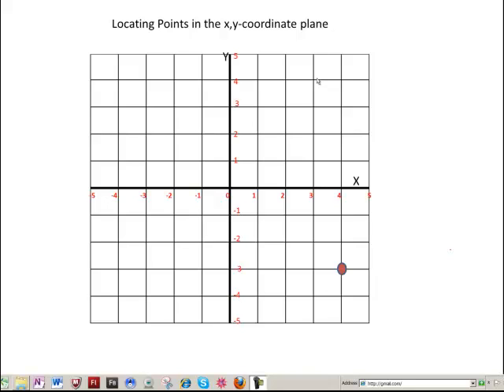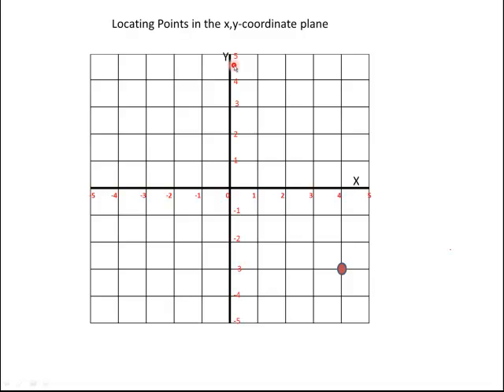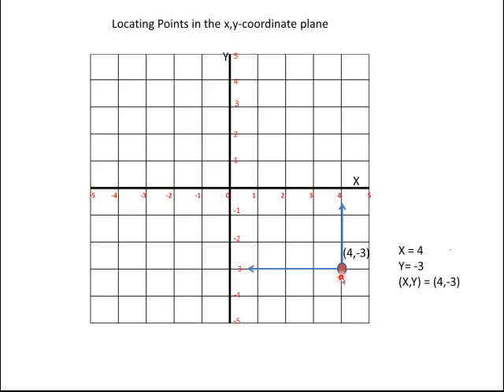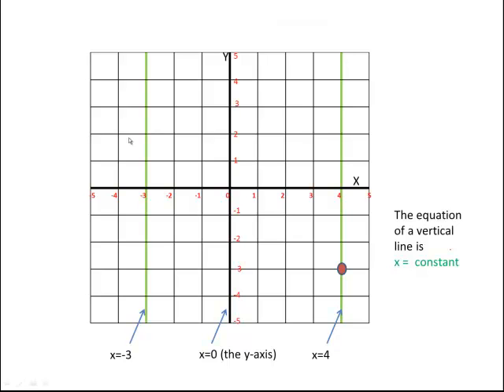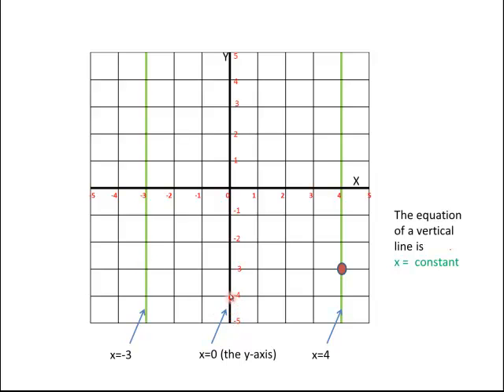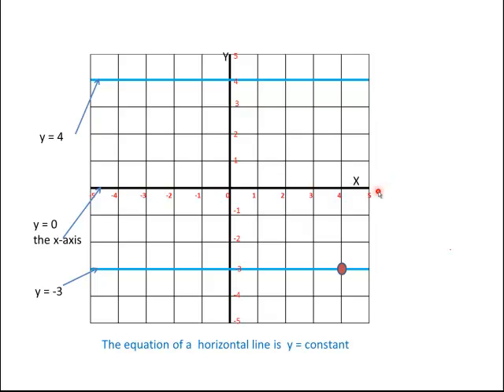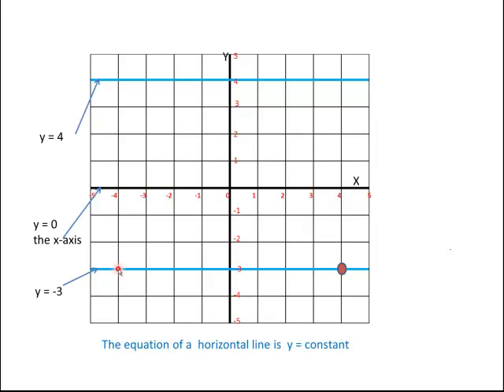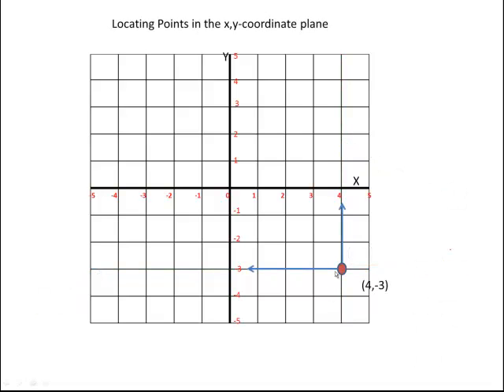WebAssign Locating Points in the x,y-Plane.mp4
Review of coordinate plane basics